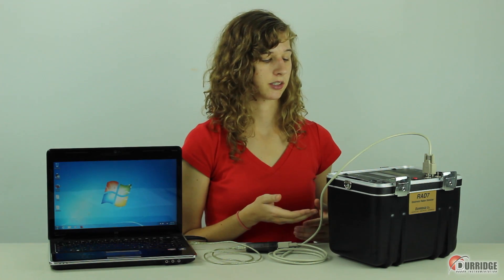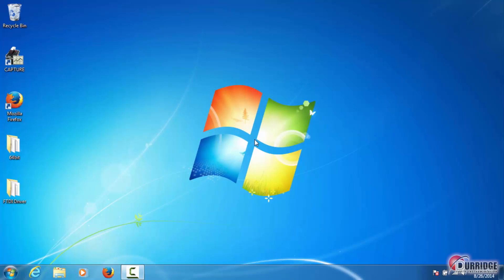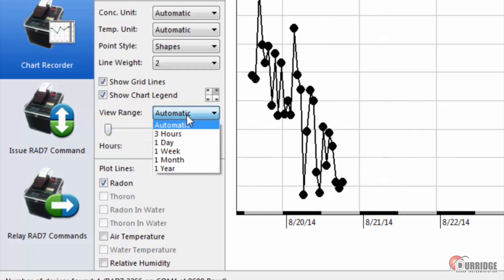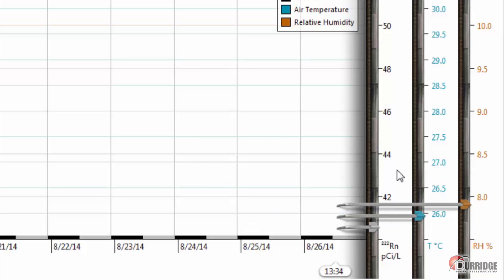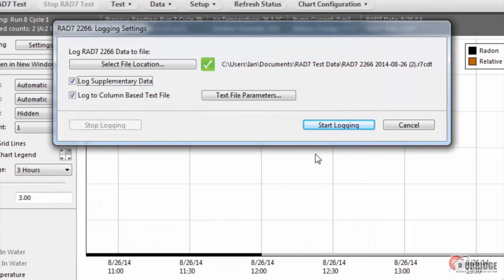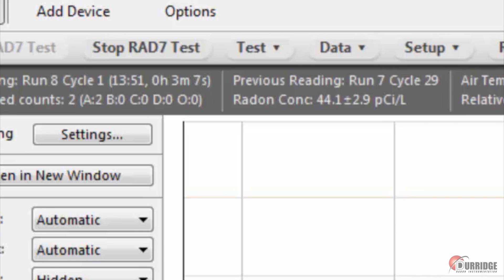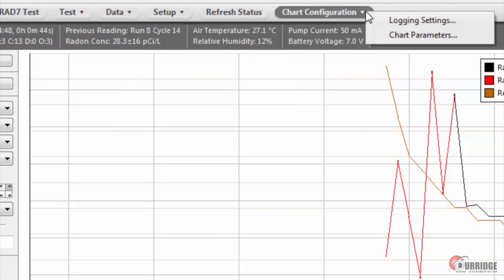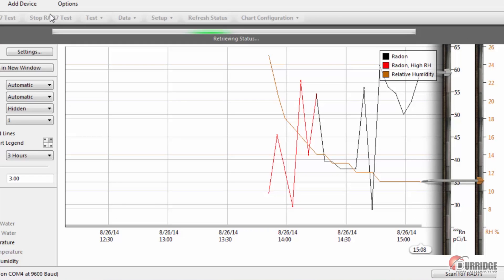Using CAPTURE 3: The Chart Recorder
Learn how to use the Chart Recorder feature in DURRIDGE's free software "CAPTURE", so that you can run and record radon tests on your RAD7 through your personal computer, viewing the data in real time.

DURRIDGE's CAPTURE software for Macintosh and Windows provides extensive graphing features include advanced data navigation, multiple statistics panels, and enhanced selection abilities.